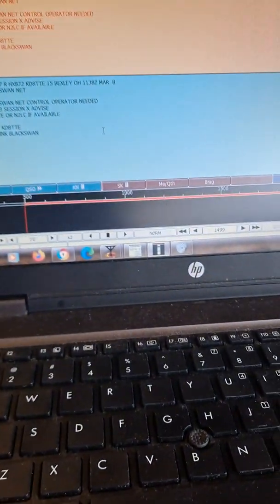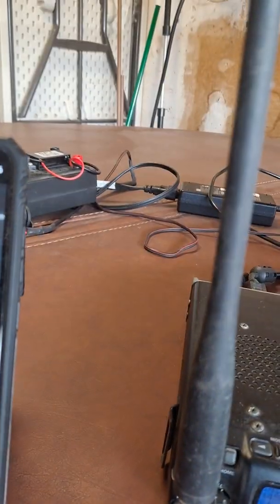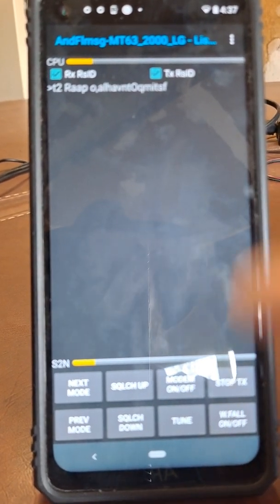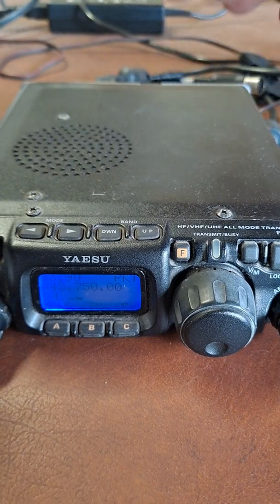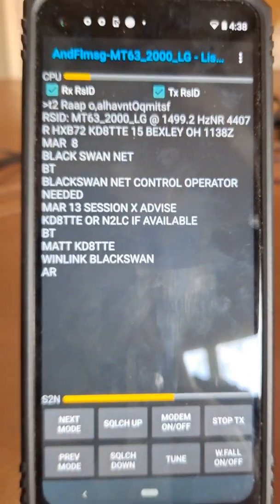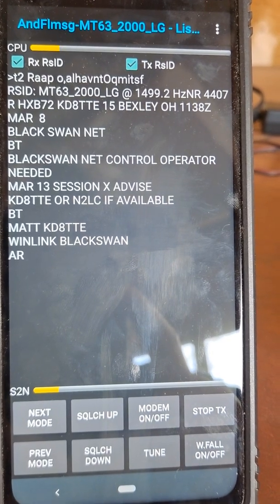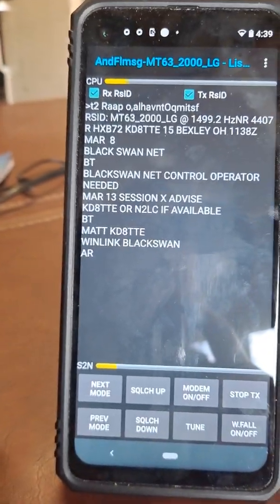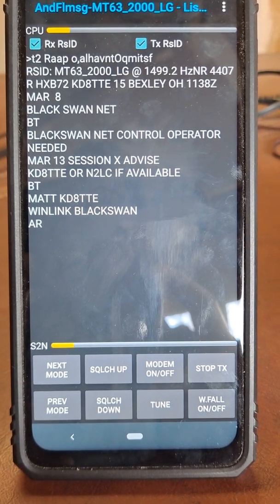Receiving a NBEMS message in the field with HT and AndFLmsg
Technician Class  NBEMS

AndFLMSG    Baofeng UV5R      MT63-2k

KD8TTE